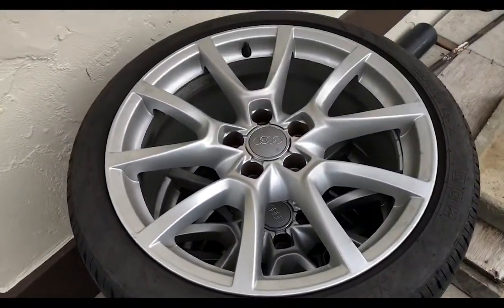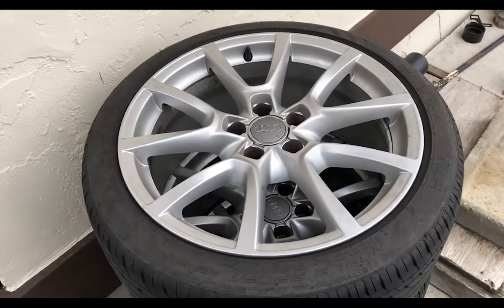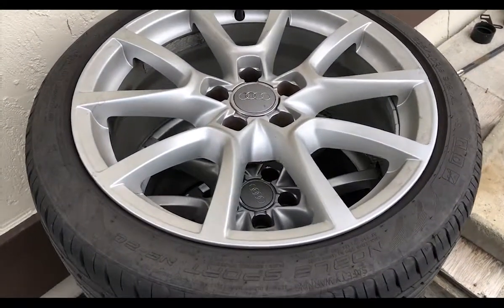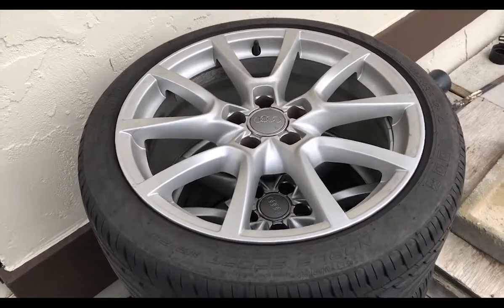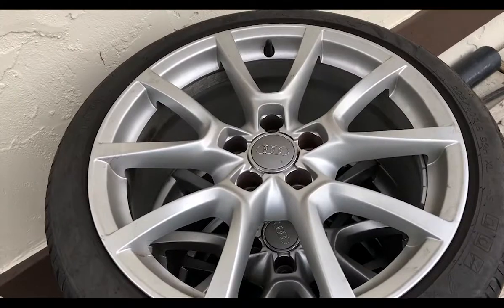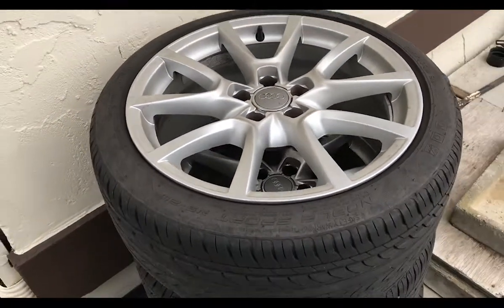B5 Intro / Recycling Wheels | Less Functional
Today we go over the B5 A4
Wheel stud conversion
Wheel spacers